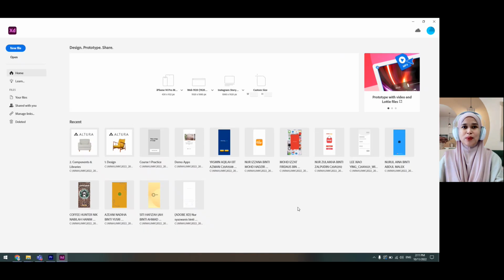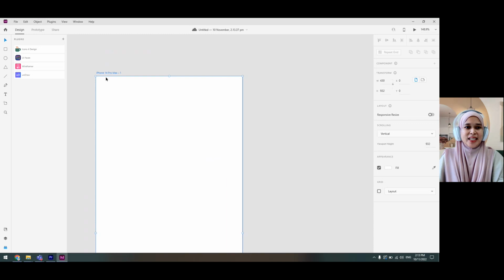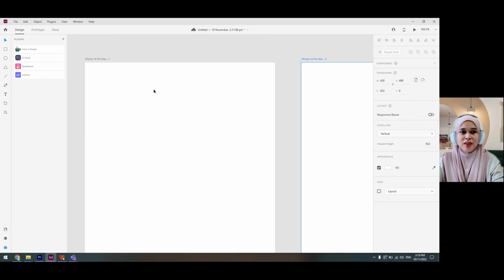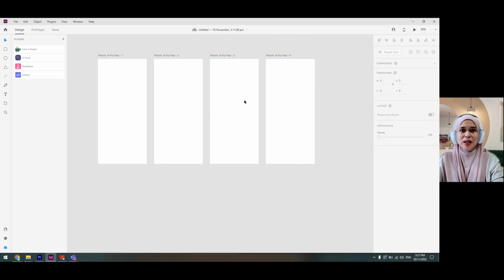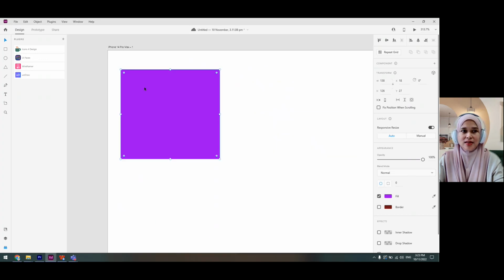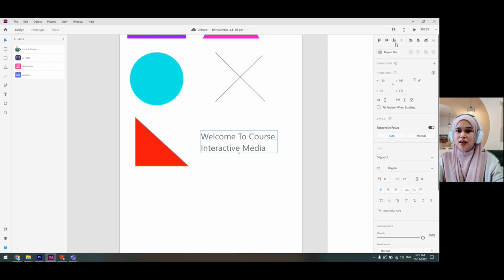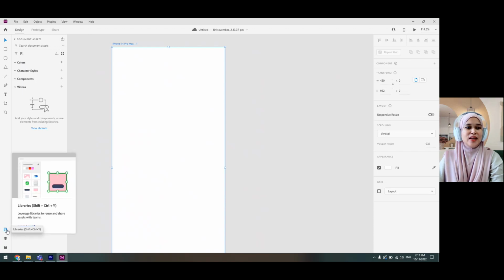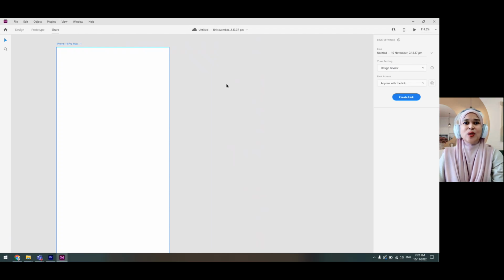Module 1: Adobe XD Interface and Tools